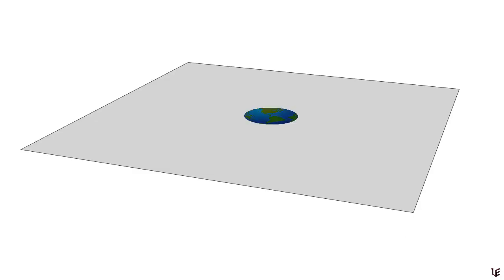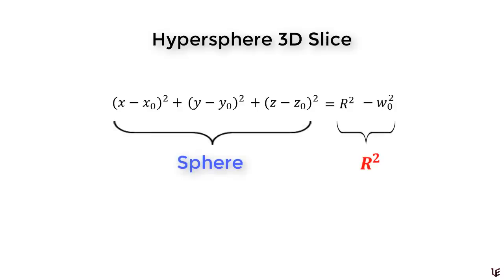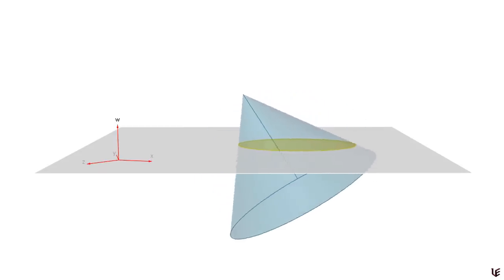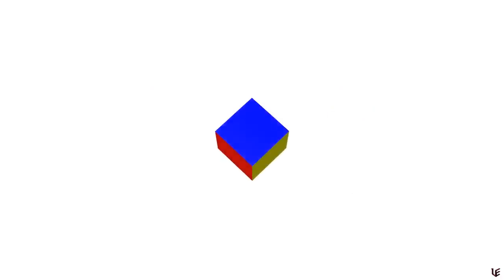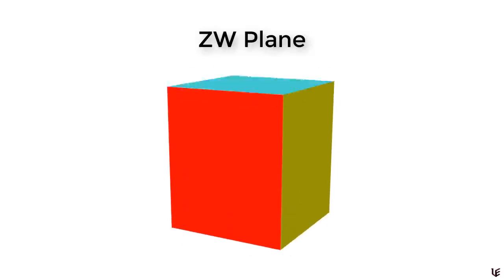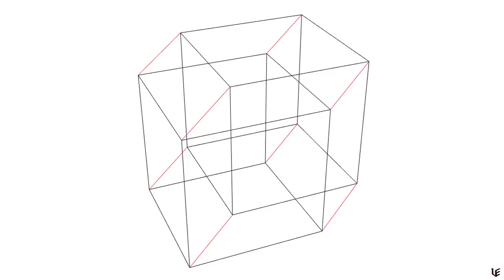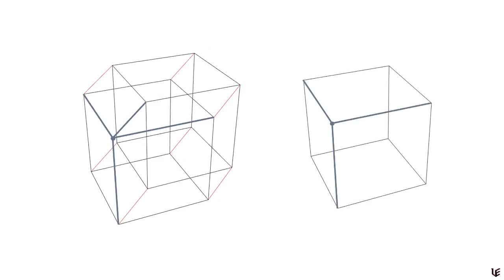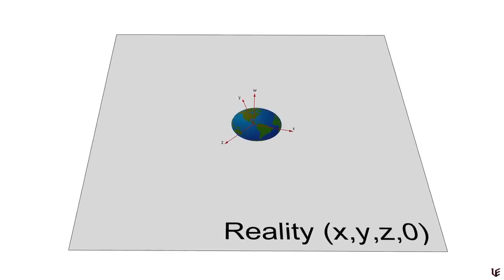Visualizing 4D Geometry - A Journey Into the 4th Dimension [Part 2]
This is part 2 of the series. We take a look at Hyperspheres, Hypercones, and Hypercubes (tesseract).

Graphics:
"Cono y secciones"

Aspire (piano)